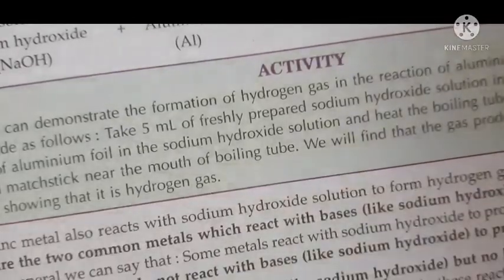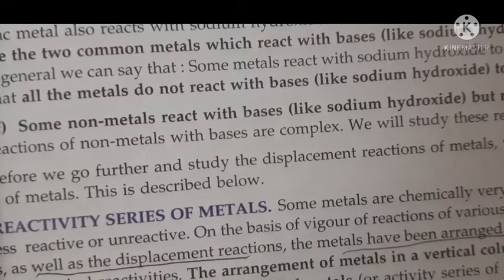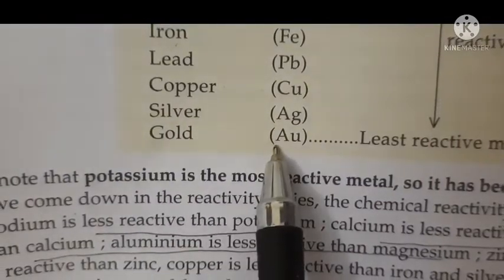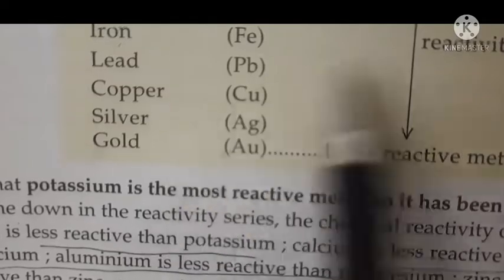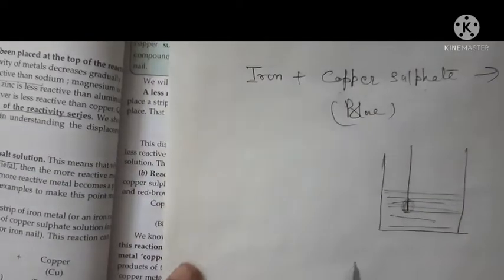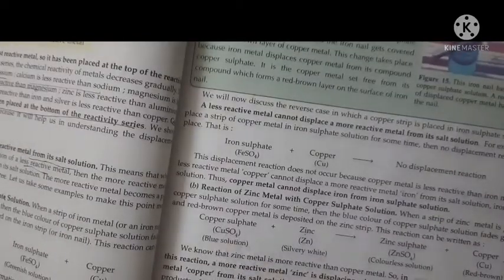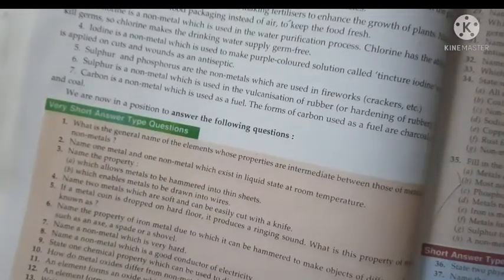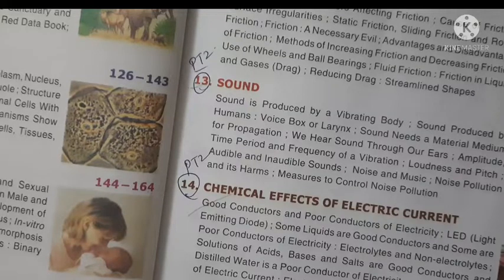8 Science - Materials: Metals and Non - Metals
11/2/22